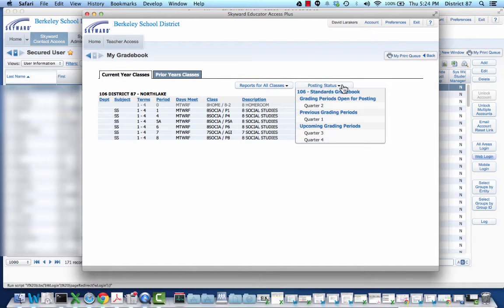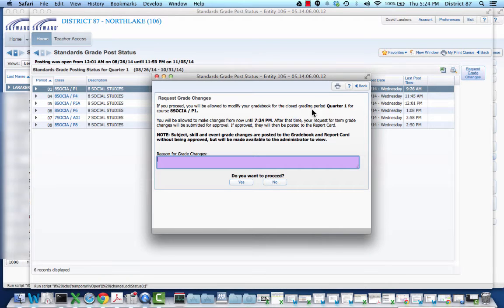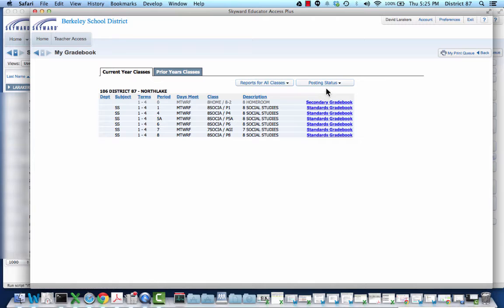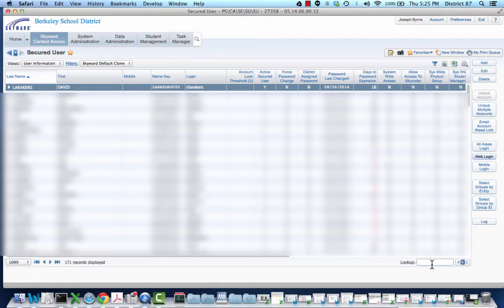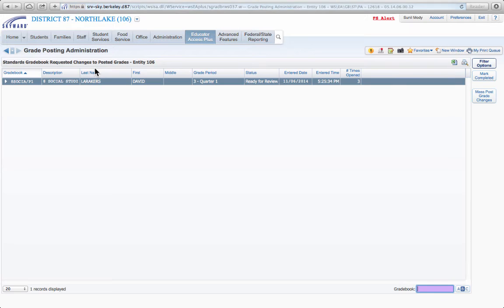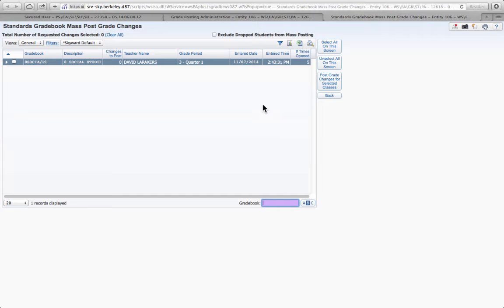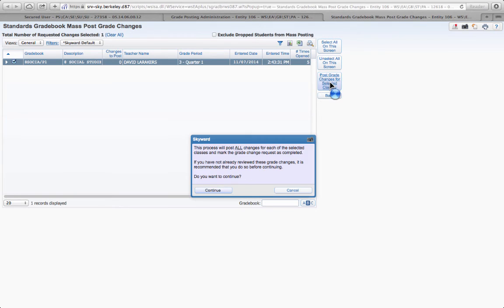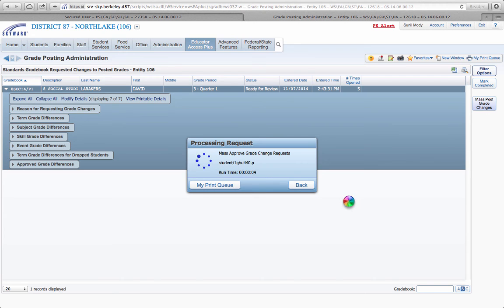Request Grade Change